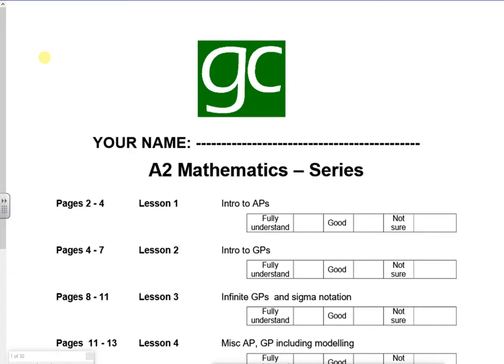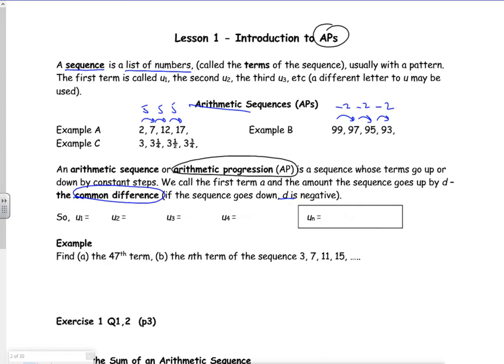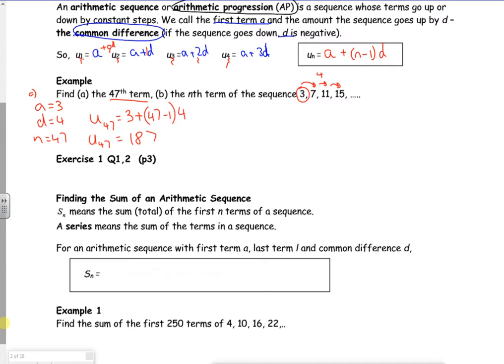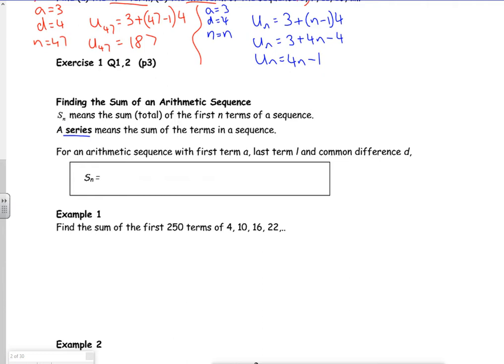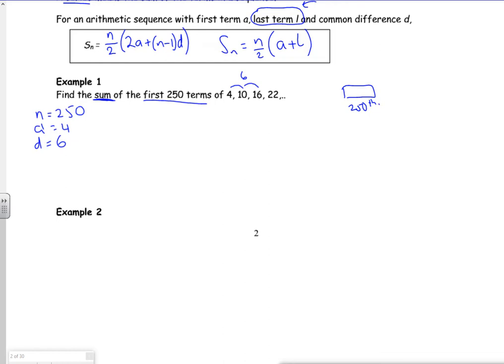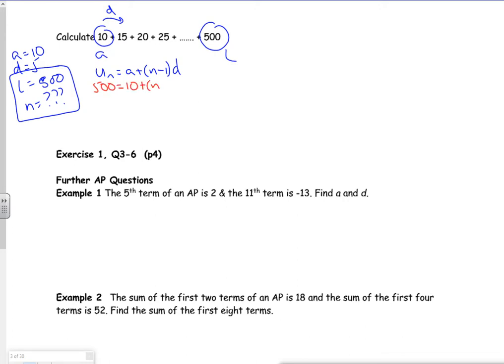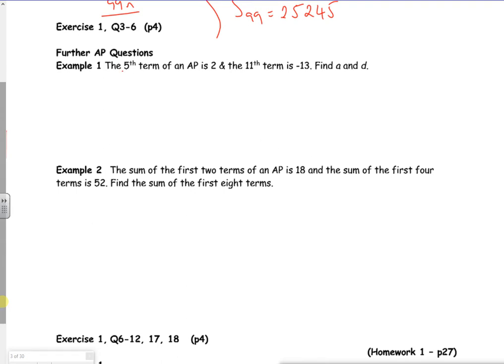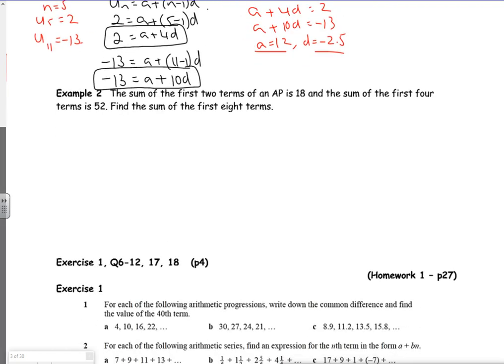A2 series lesson 1 examples 1